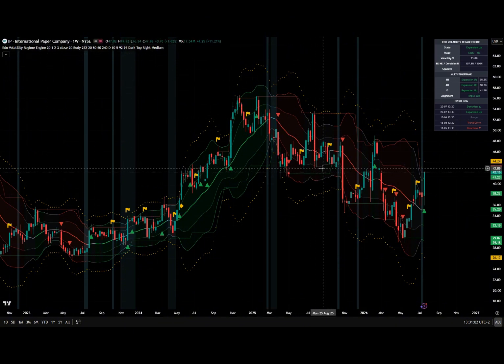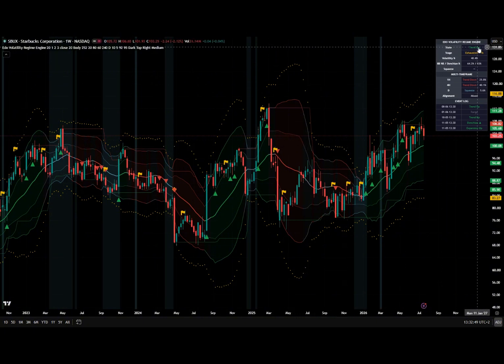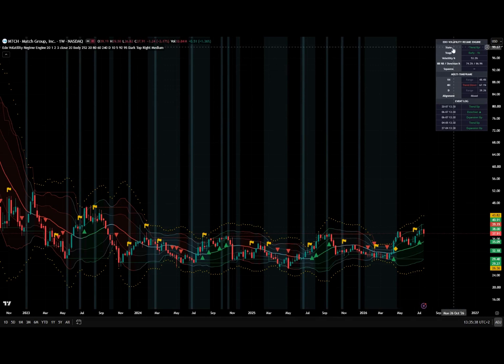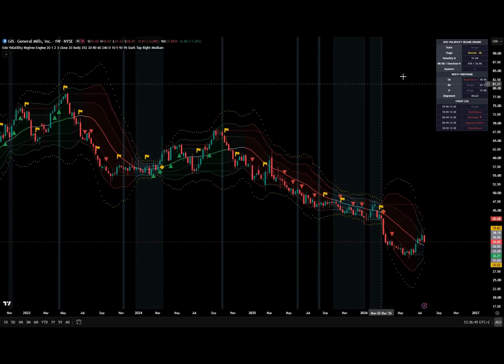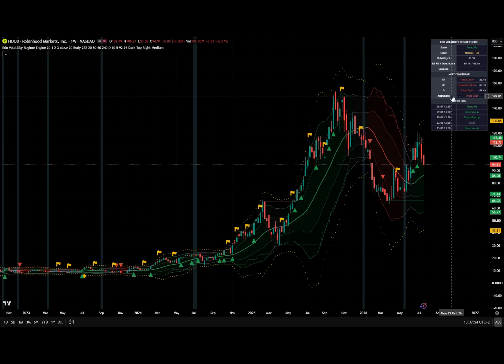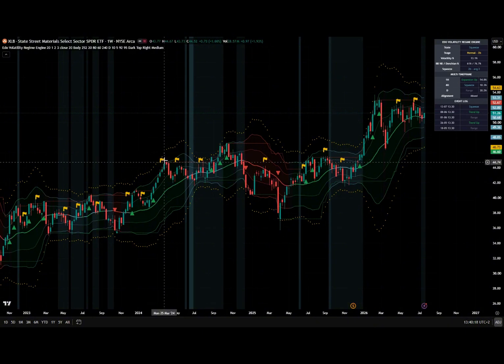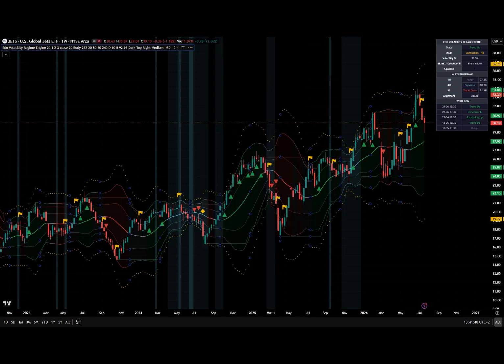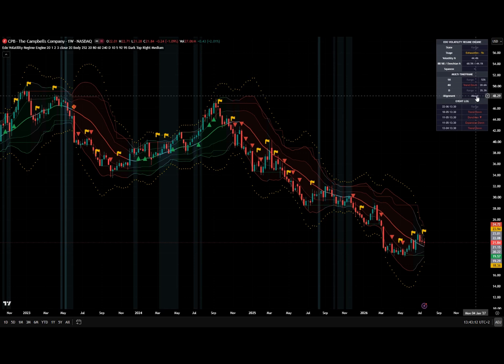Edo Volatility Regime Engine — Five Regimes, Three Timeframes, One Event Log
In this video, we explain how Edo Volatility Regime Engine works and how we use it to treat volatility as a regime instead of a number. The engine classifies the market into one of five states, tracks how mature the current one is, runs the same classification on three lower timeframes, and keeps a dated log of every change.

It does not generate entry signals and it does not predict tops or bottoms. What it does is tell you which volatility regime you are in, how long it has been running, whether the lower timeframes agree, and exactly when the last regime changes happened.

Inside this tutorial, we cover:
• The three chart layers: statistical bands, a literal high-low channel and the regime-coloured basis
• Squeezes drawn as shaded columns, and the bar counter that measures them
• The breakout bar: markers, the regime flip and the stage counter restarting
• The five regimes: Trend Up, Trend Down, Expansion Up, Expansion Down and Range
• Stage: how mature the current regime is, with its bar count
• The volatility percentile, and what low and high readings actually mean
• Two position readings at once: inside the bands and inside the channel
• The multi-timeframe block: 1H, 4H and D, each with its own regime and percentile
• The Alignment row: Triple Bull, Triple Bear or Mixed — and the case where the weekly disagrees
• The event log: every regime change, break and squeeze, dated, newest first
• The flags and triangles that mark those same events on the chart
• The settings: band deviations, channel rule, thresholds, timeframes and log depth
• The twelve alerts, and which ones we recommend

Chapters:
0:00 Introduction
0:10 Volatility as a regime, not a number
0:50 The three layers on the chart
1:29 Squeezes, and the bar that ends them
2:01 The breakout, and Triple Bear alignment
2:33 The five regimes and the Stage row
3:15 Volatility percentile and position readings
3:48 The multi-timeframe block and Alignment
4:27 The event log
4:57 Flags and triangles on the chart
5:26 The settings
6:03 The twelve alerts, and a recap

Edo Volatility Regime Engine is available by invitation only.